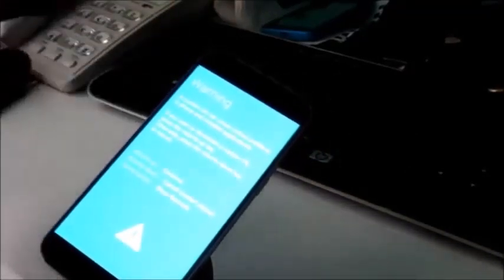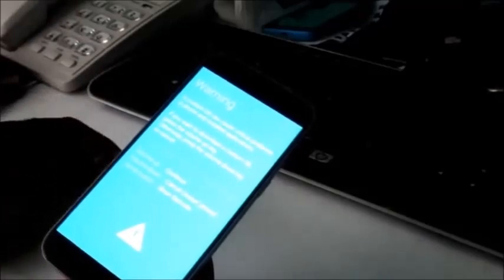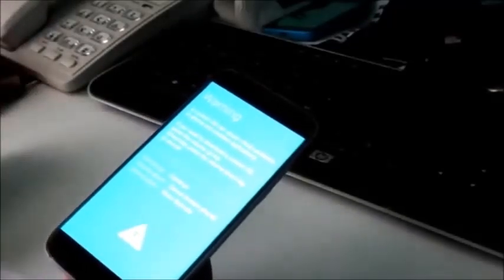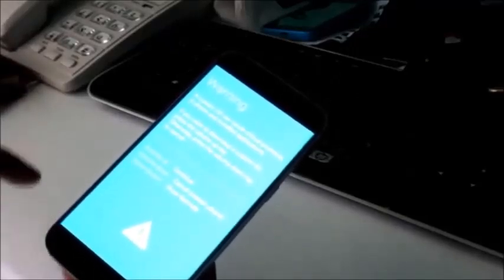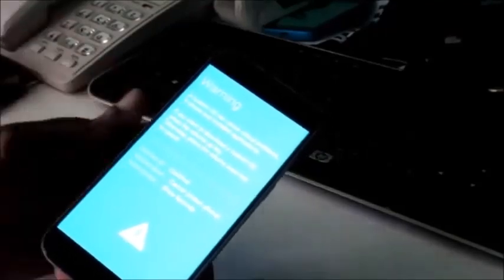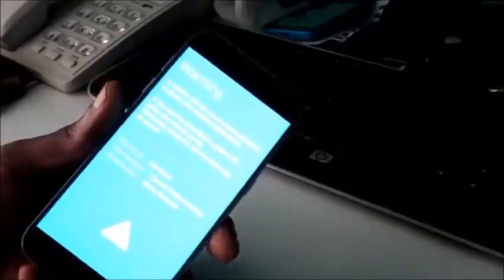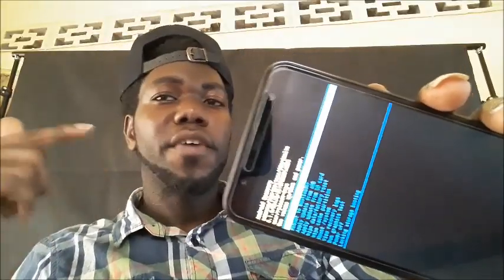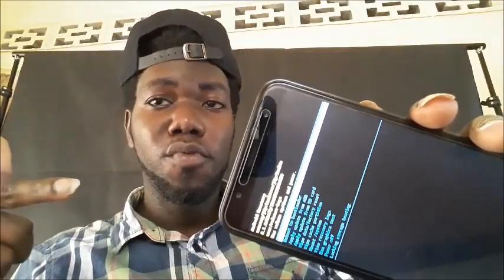Samsung Galaxy J6 & J6 Plus Black Screen Fix